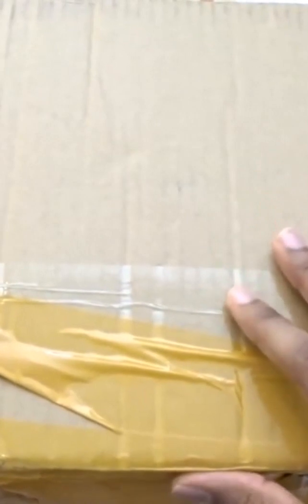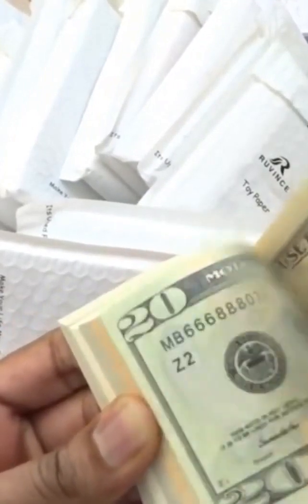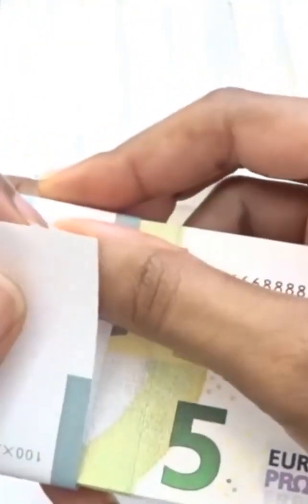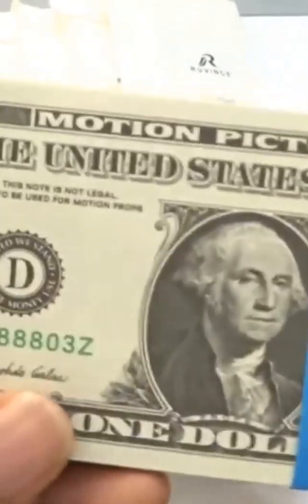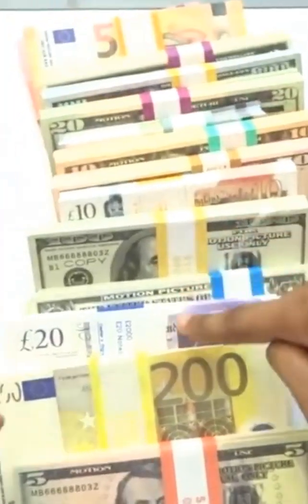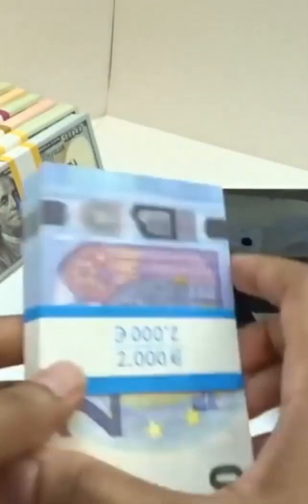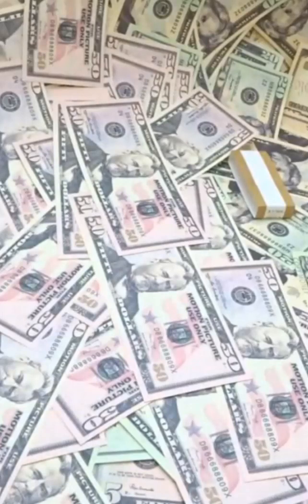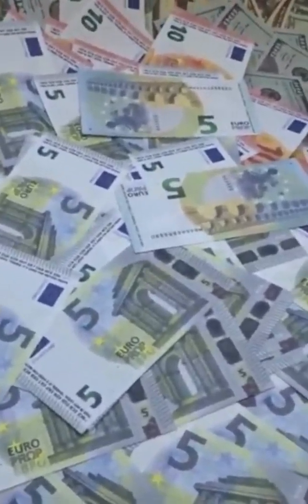Грашовая Гармата супраць грошай на рэквізіт ВАР'ЯЦТВА!!! 720p